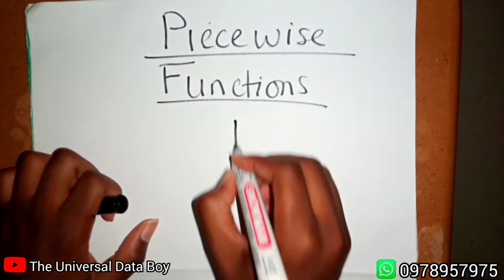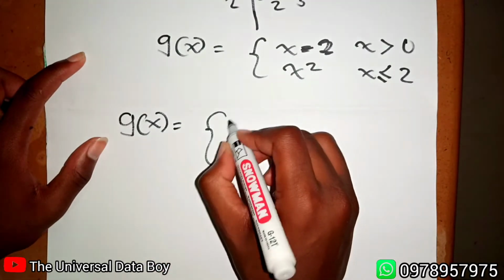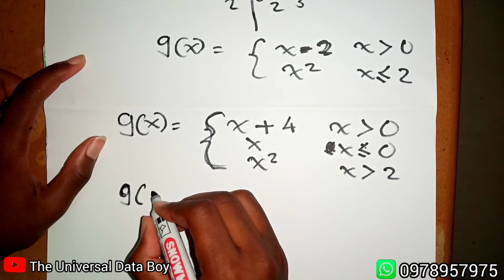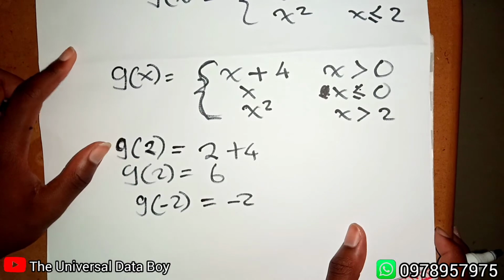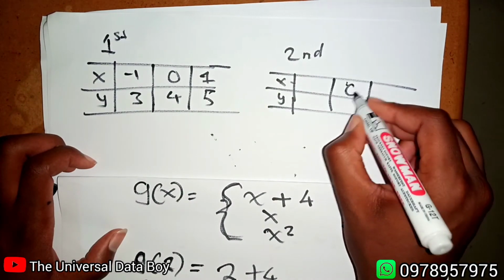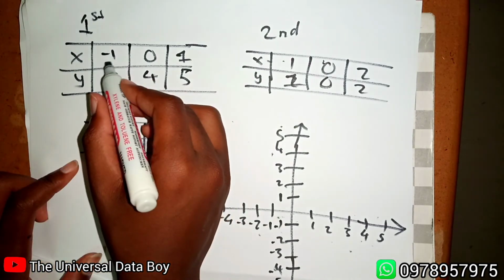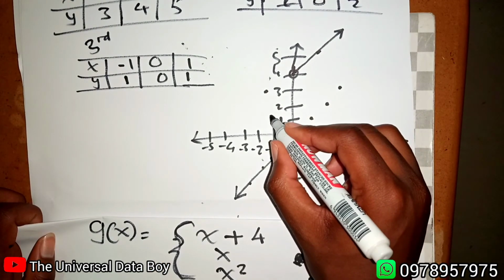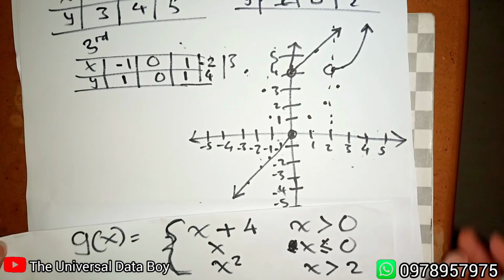PieceWise functions graphing and evaluating